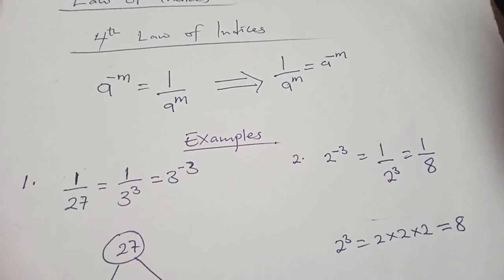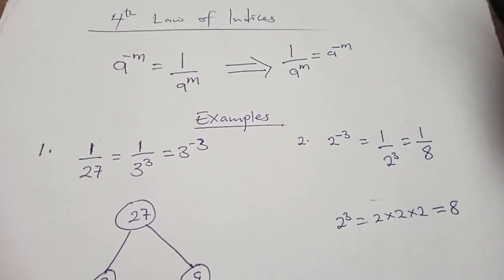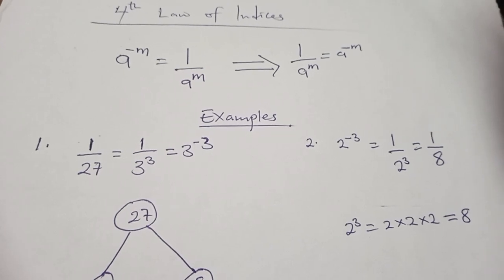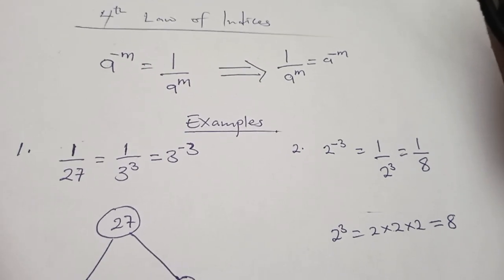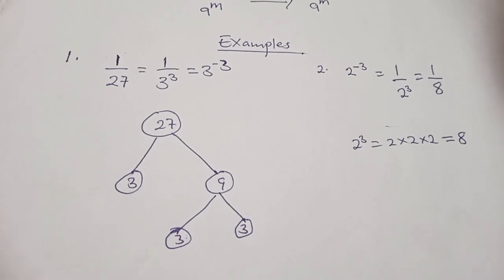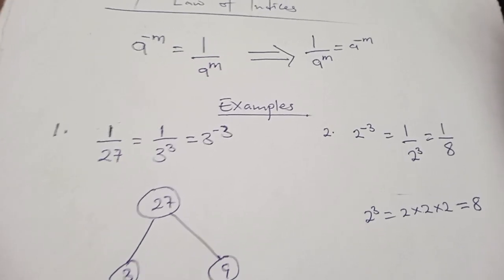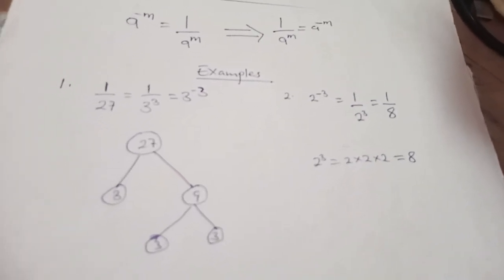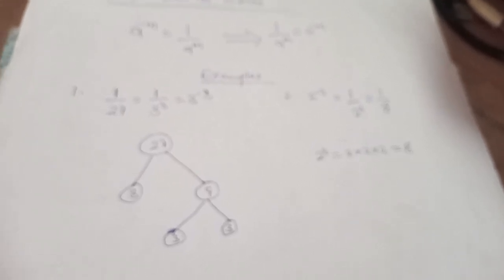Law of Indices (Fourth law of Indices)